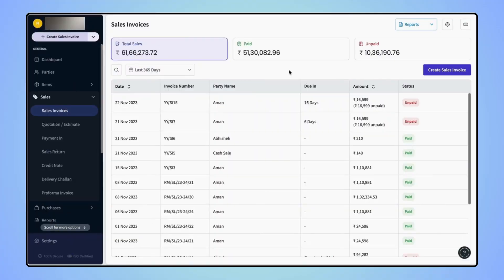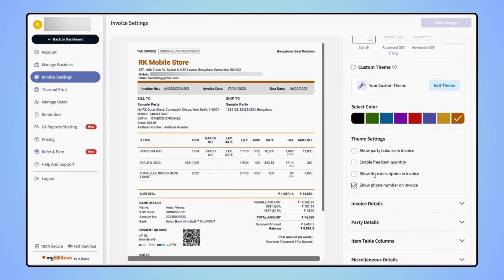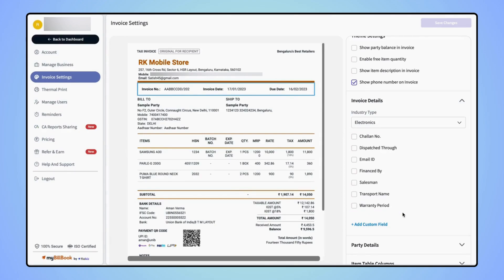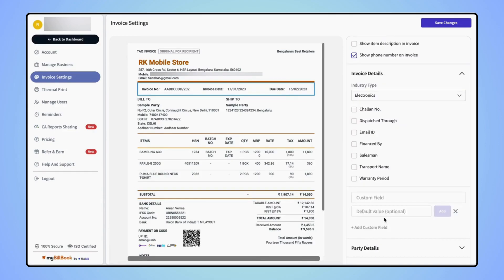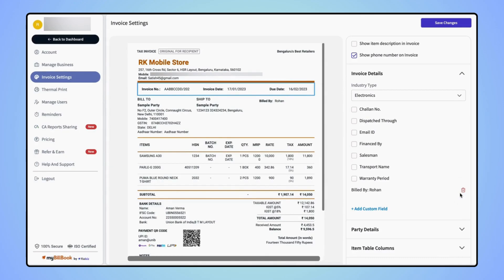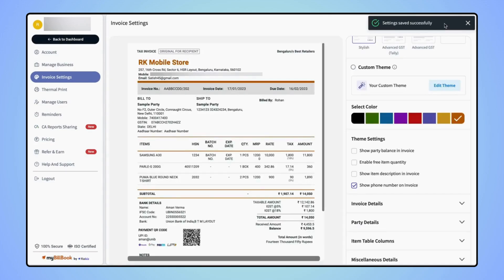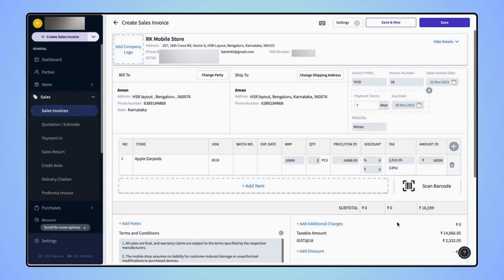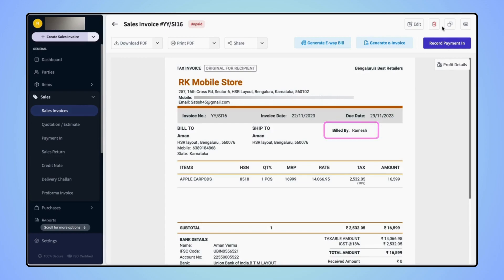How to add a custom field in the Invoice on myBillBook Billing Software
Learn how to effortlessly add a custom field in the Invoice on myBillBook with this easy-to-follow tutorial! Simplify your invoicing process and stay GST-compliant with our easy-to-use billing & accounting software. Watch now and streamline your business operations with myBillBook!